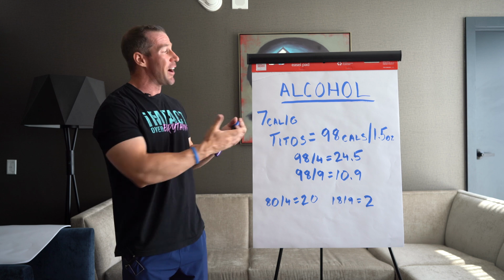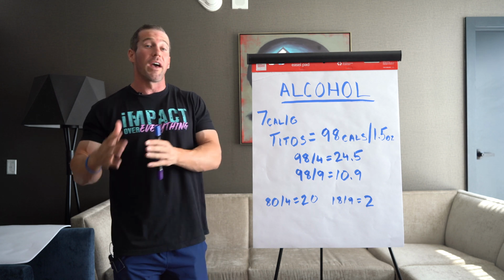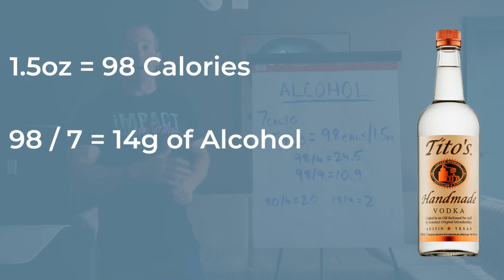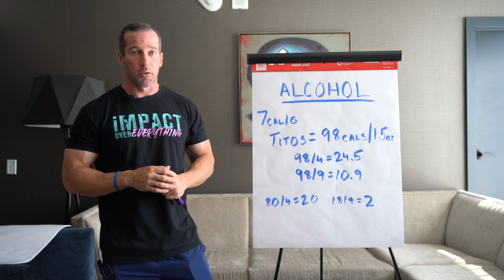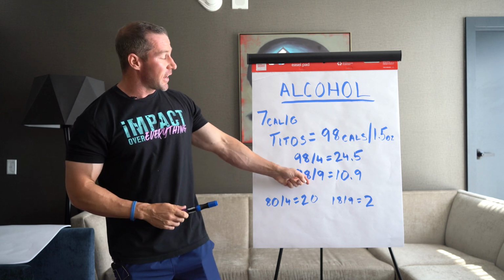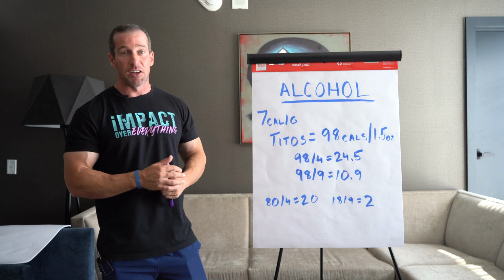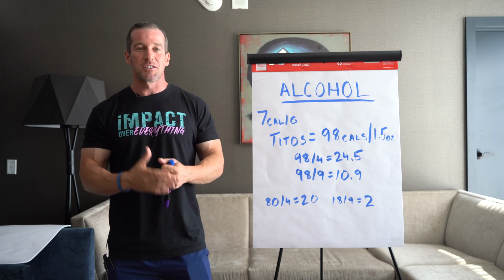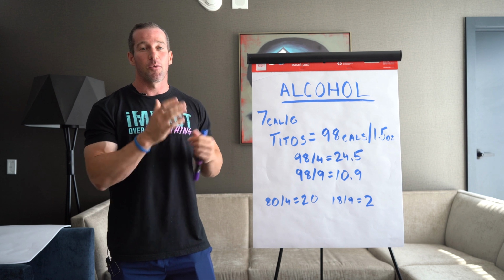How To Track Alcohol In Your Macros 🥃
Tracking macros while drinking can be difficult.

Beyond the obvious, most people are not sure where to start when it comes to actually creating a formula that works!

No more! Watch this video to see a super EASY way to count your Macros!